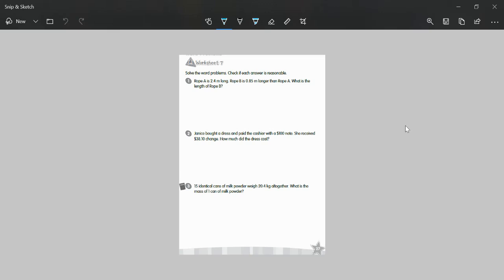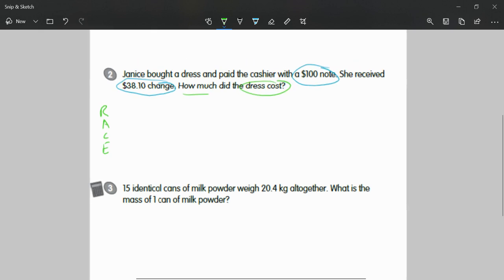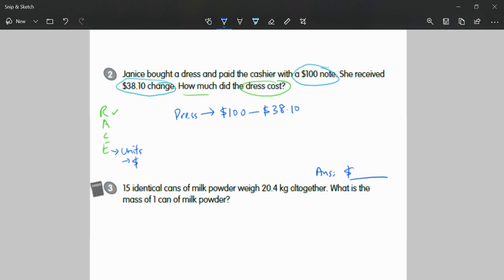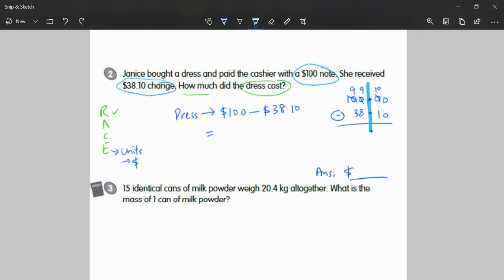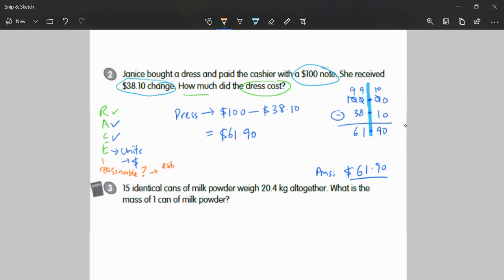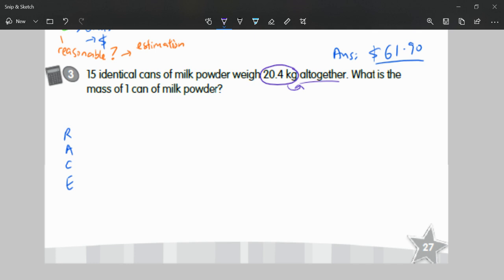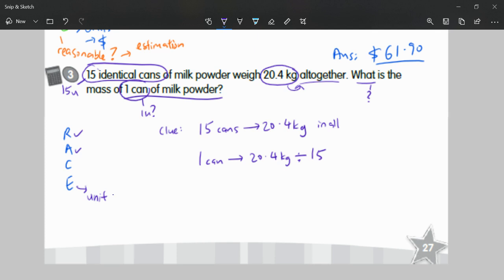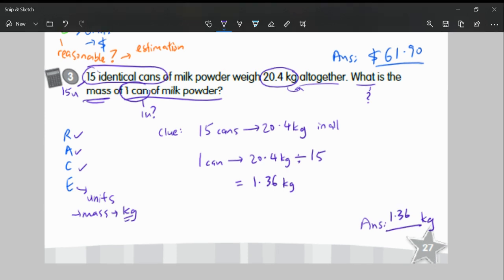5B WB P27 Decimals L1 Word Problem Q2, 3